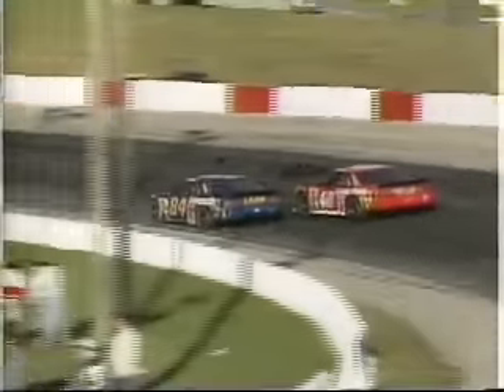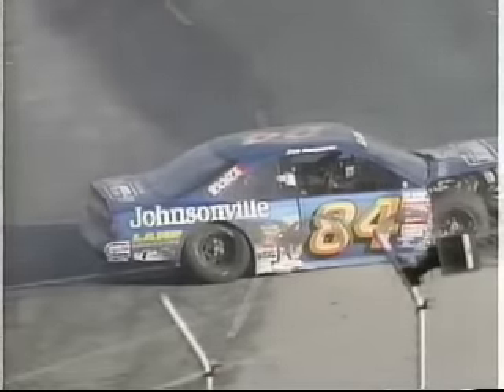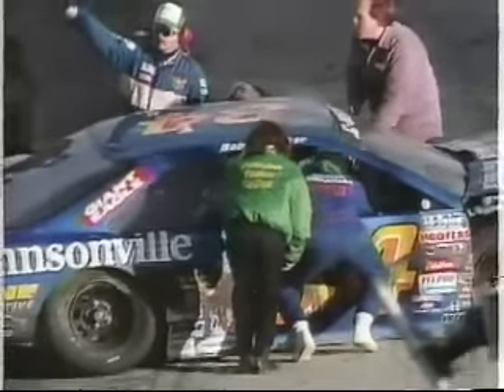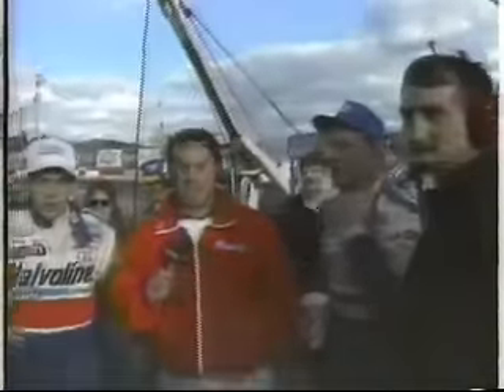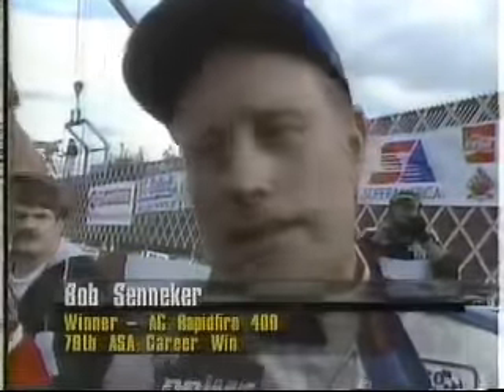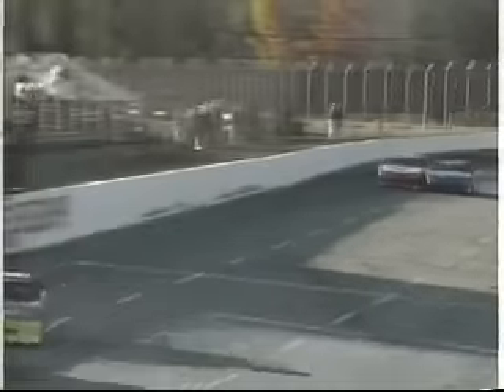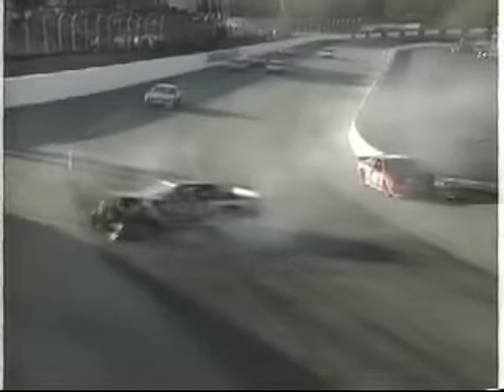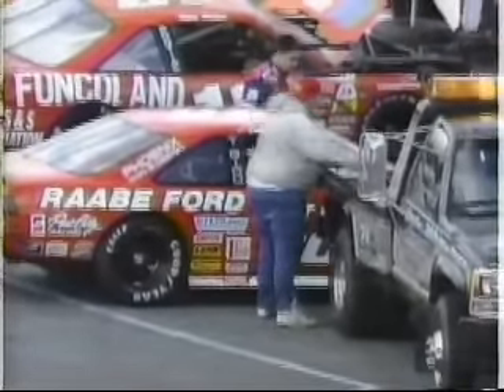1995 AC Rapidfire 400 - Senneker vs Nott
The finish of the season finale at Jennerstown where Bob Senneker denies Joe Nott of his first ASA win in unbelievable fashion